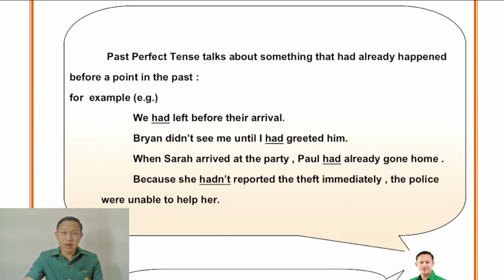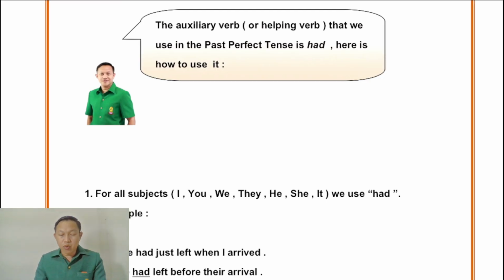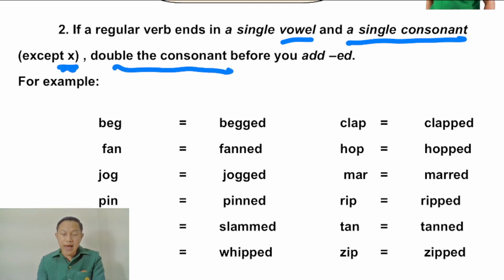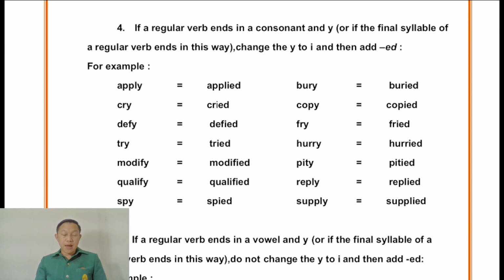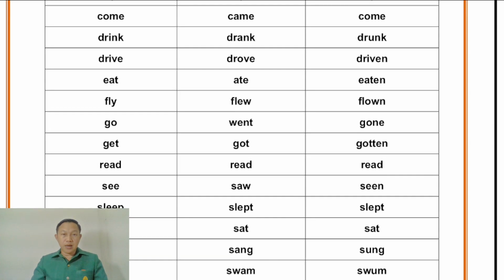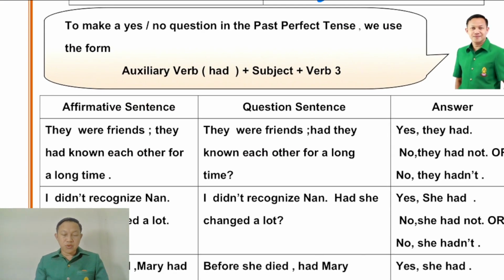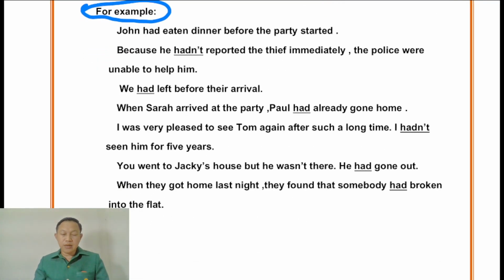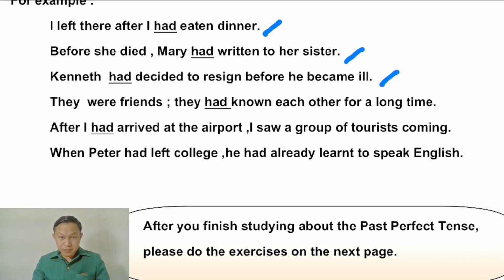Past Perfect Tense Prepared by Mr.Chayuth Lohkam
วีดิทัศน์นี้จัดทำโดย ครูชยุตม์ โล่ห์คำ เพื่อศึกษาและเรียนรู้ภาษาอังกฤษ และสามารถใช้ประกอบการศึกษาร่วมกับ Text Book for Learning Application on Mobile Device in English for Basic Learner on the topic Past Perfect Tense       Prepared by Mr. Chayuth Lohkam